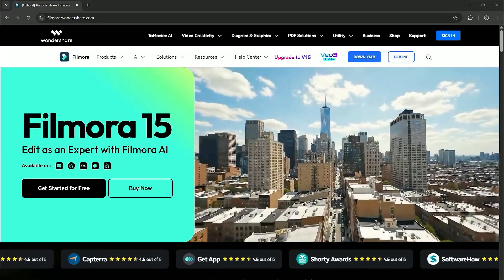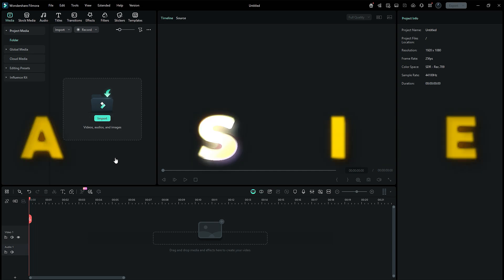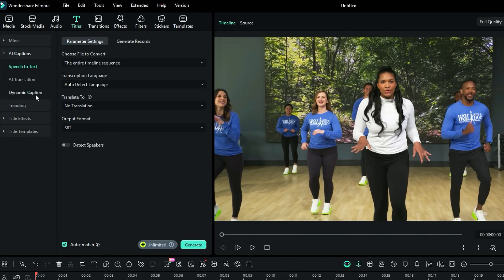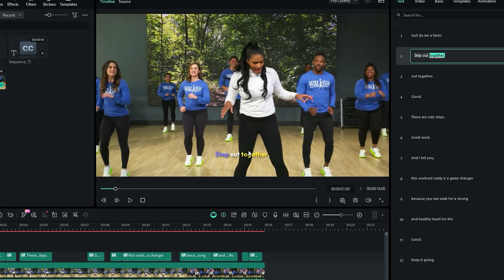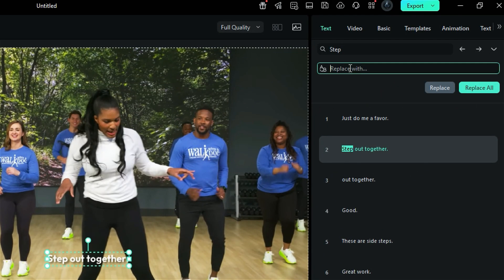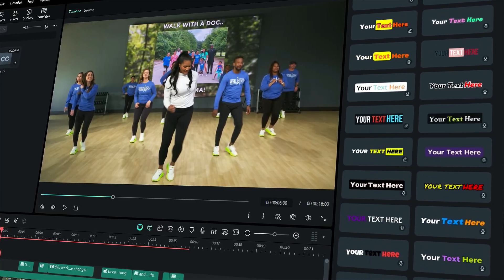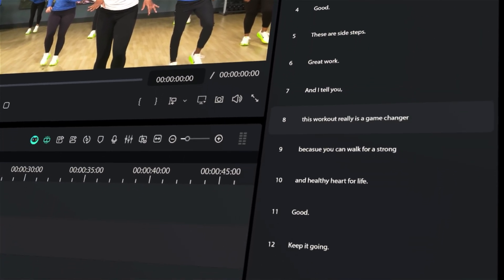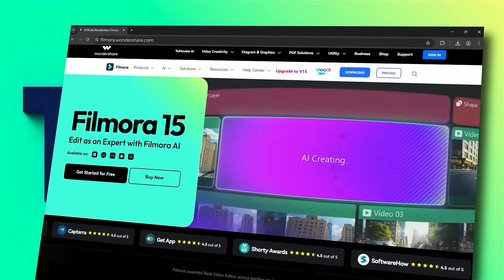How to Use Dynamic Captions in Filmora V15 | New Upgraded Subtitle Editor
Filmora 14 introduced Dynamic Captions, but Filmora 15 takes them to the next level with a fully redesigned workflow — smoother editing, better templates, smarter text replacement, and more customization than ever.

Whether you’re making TikTok-style captions, lyric videos, highlight subtitles, or clean business-style captions, the upgraded Dynamic Captions system helps you create engaging, animated subtitles that match your video perfectly.

Plus, Filmora 15 now lets you edit, replace, animate, and customize captions faster with an improved input box and refined interaction flow.

Timestamps (Accurate for 3:43 Video)
00:00 – Intro: Why Dynamic Captions Matter
01:07 – Step 1: Import Footage & Access Dynamic Captions
01:19 – Using Speech-to-Text or Titles → AI Captions
01:34 – Generate Dynamic Captions Automatically
02:05 – One-Click Text Replacement (Replace All)
02:27 – Dynamic Caption Templates (TikTok, Kinetic, Bold & More)
02:50 – Adding Caption Animations (8 Animation Types)